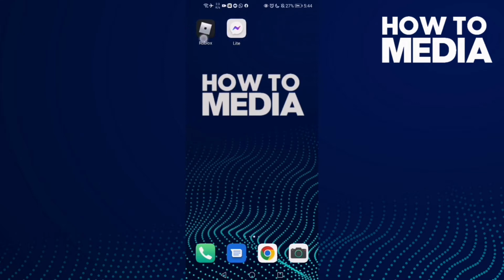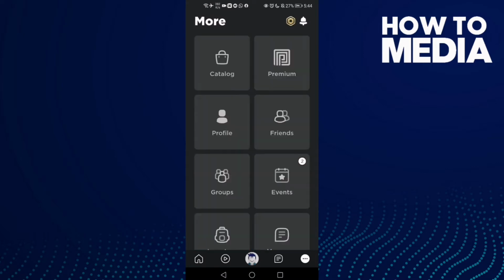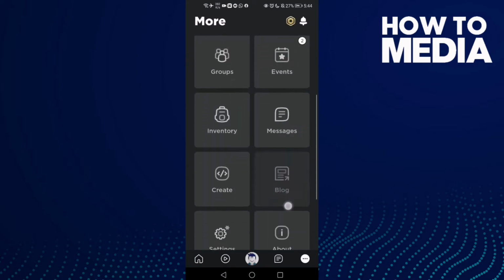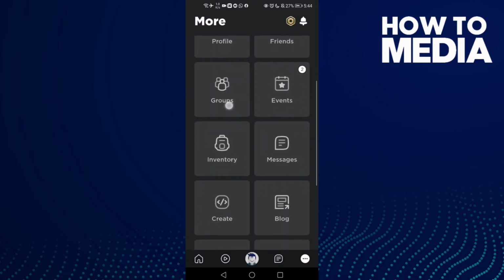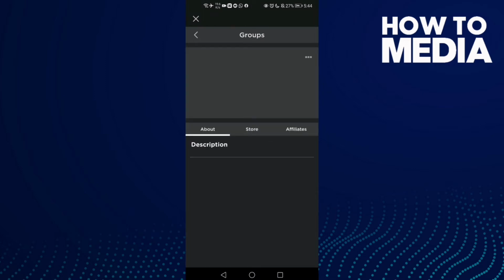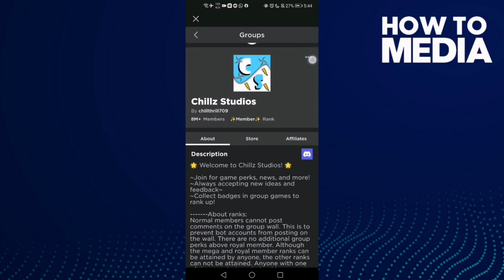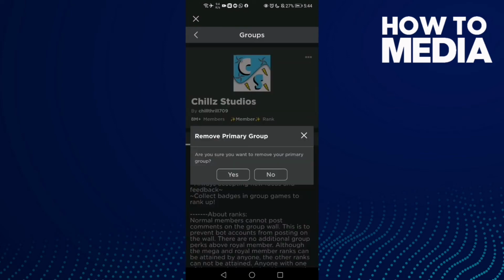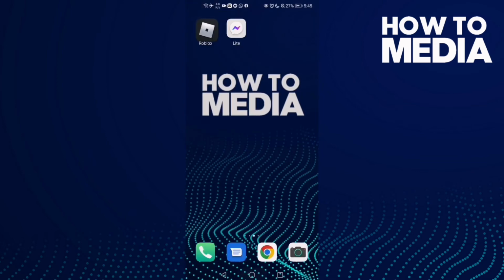How to Remove Group From Primary on Roblox Mobile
in this video we discuss :